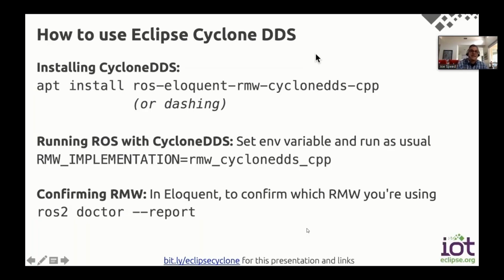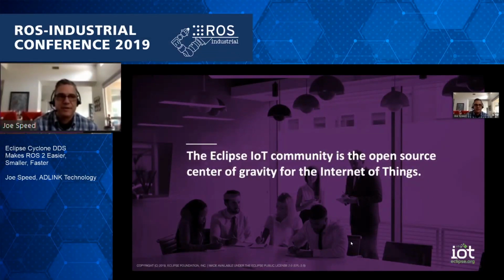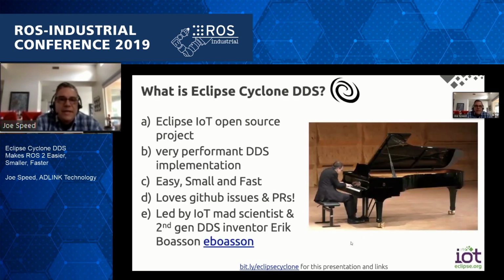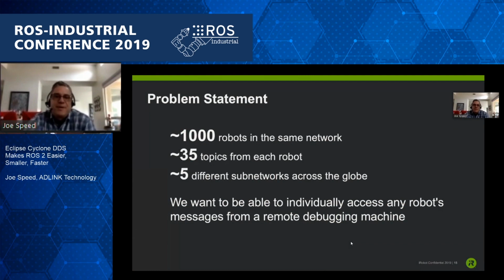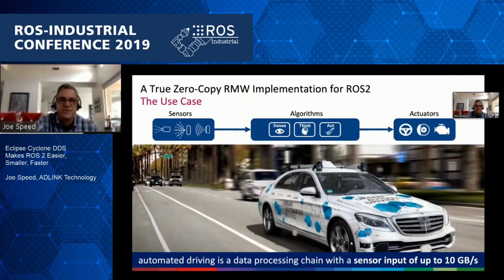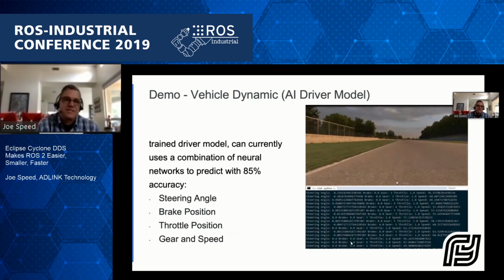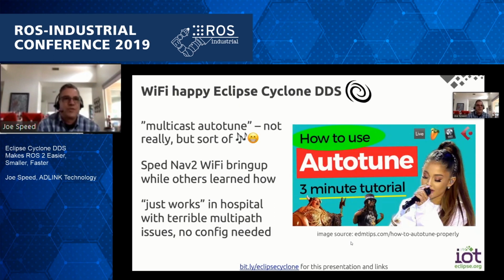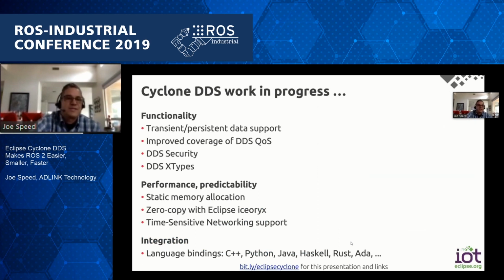17 - Eclipse Cyclone DDS Makes ROS 2 Easier, Smaller, Faster, Joe Speed, ADLINK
Seven years after the very first public event entirely devoted to discussing the potential benefits of a shared, open-source framework for industrial robotics and automation, Fraunhofer IPA hosted the 7th edition of the ROS-Industrial Conference on December 10 to 12, 2019.

This was talk #17 on day 2:
Eclipse Cyclone DDS Makes ROS 2 Easier, Smaller, Faster
Joe Speed, ADLINK